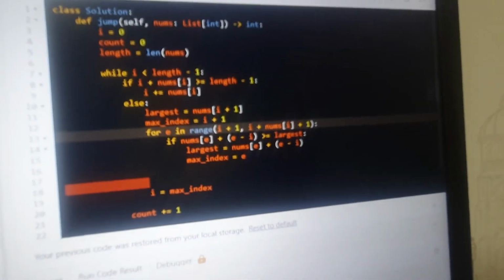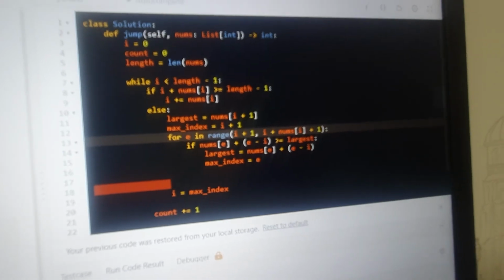3/13/2021 leetcode 45